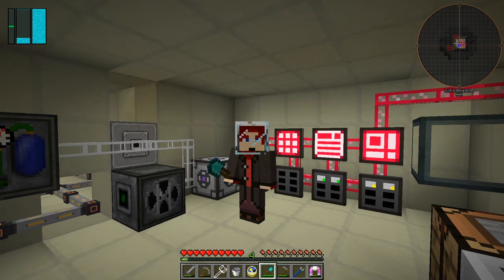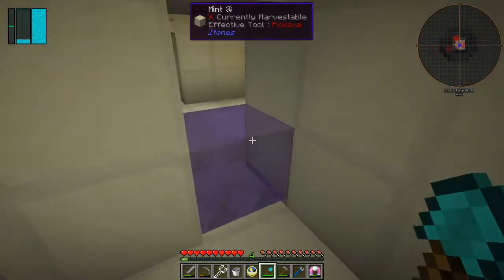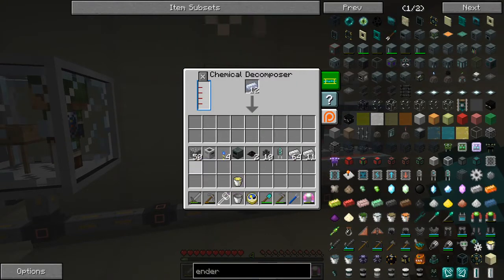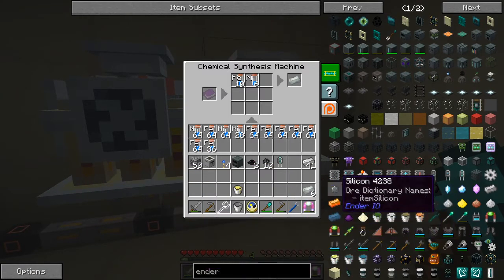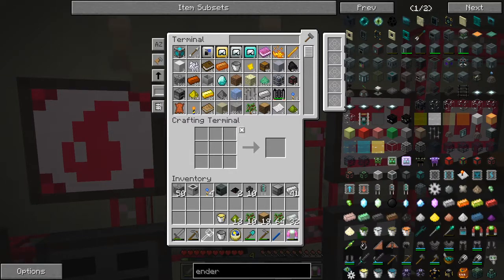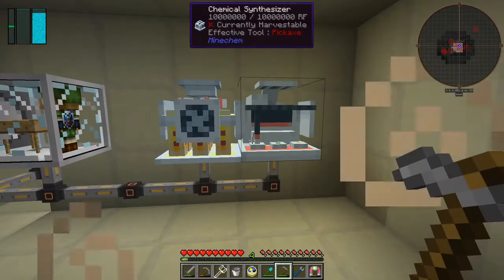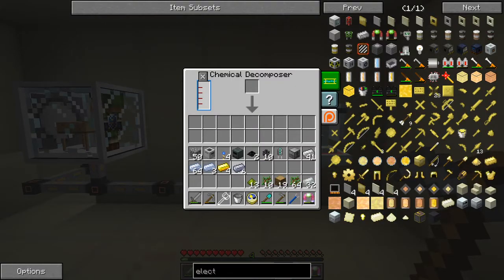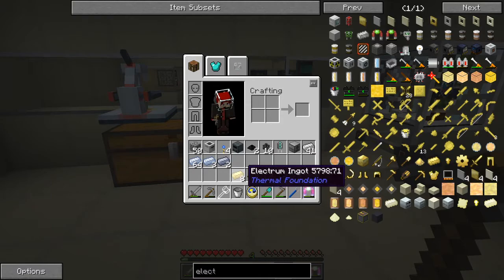Galactic Science 2 #10 - Quarry Time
In this episode we:
- minechem some Invar ingots
- minechem some Electrum ingots
- upgrade the Phytogenic Insolator to hardened
- put the quarry down
- compare carbon against coal in quarry
- craft a RF submission station

Complete the following quests:
- All ways lead to iron
- Restoring systems

This video is the my tenth episode of Galactic Science 2, a series of the beta 0.08 mod pack by Caithleen. This a very different Minecraft mod pack.